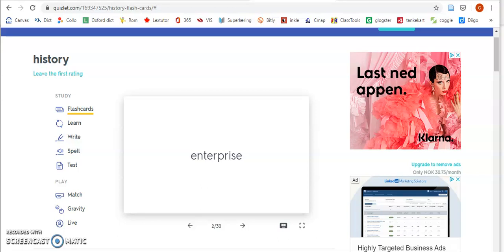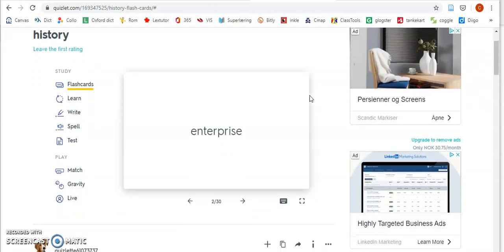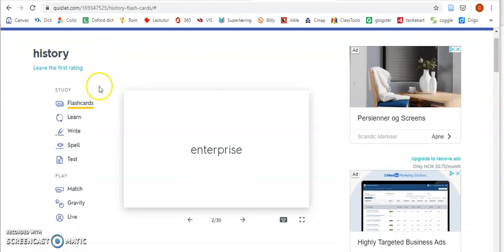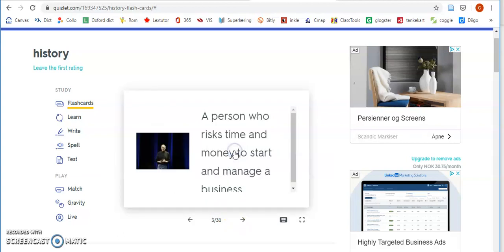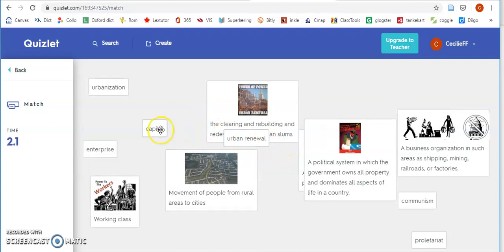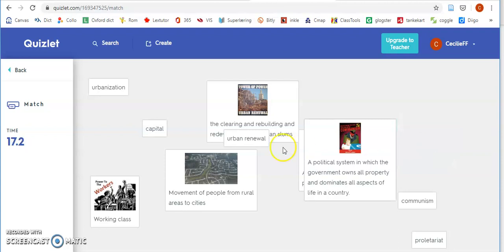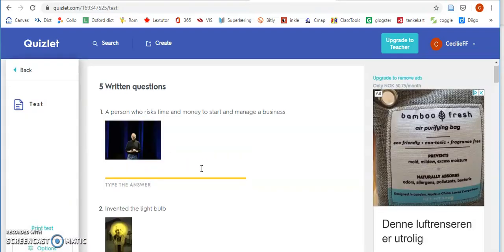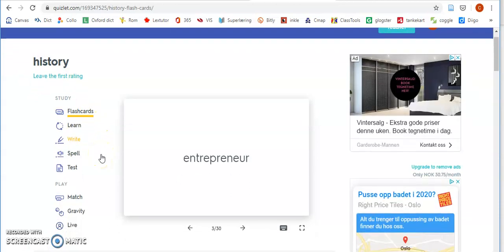Quizlet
A brief explanation of how you can use Quizlet to improve your vocabulary.
To get an account go to quizlet.com